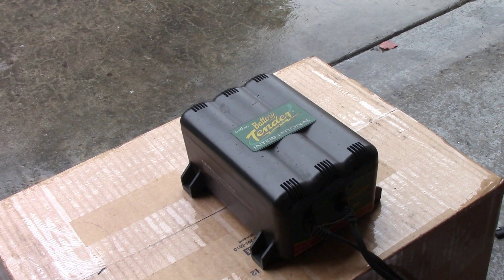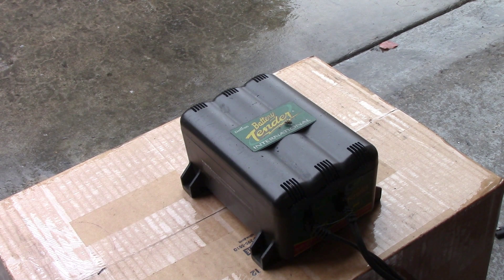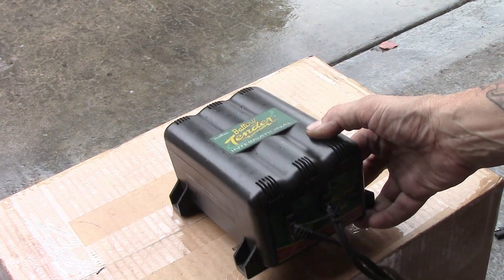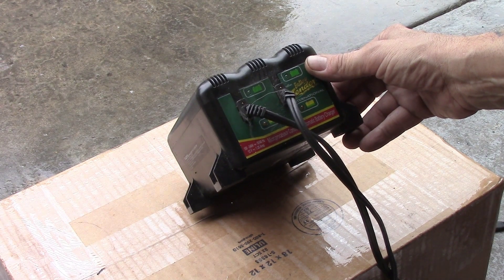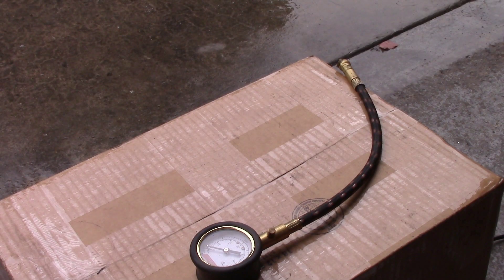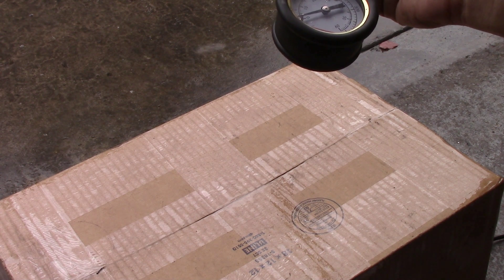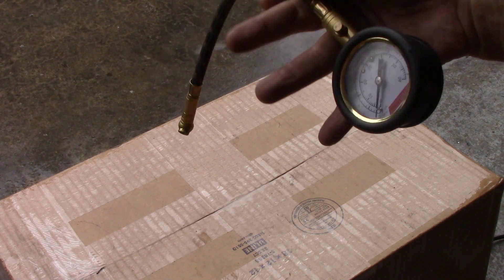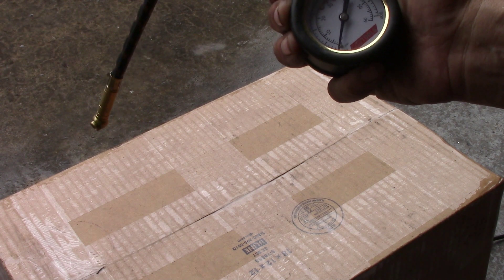5 motorcycle tools you NEED!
5 motorcycle tools you NEED!